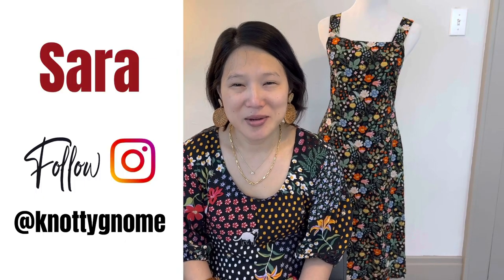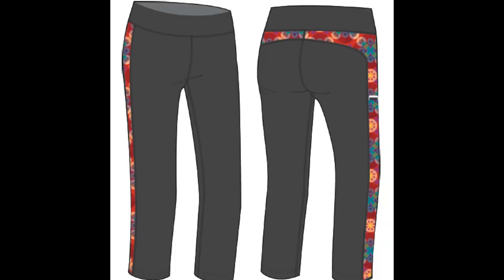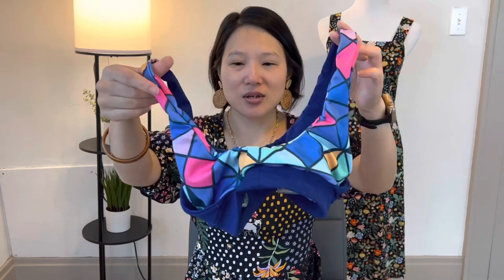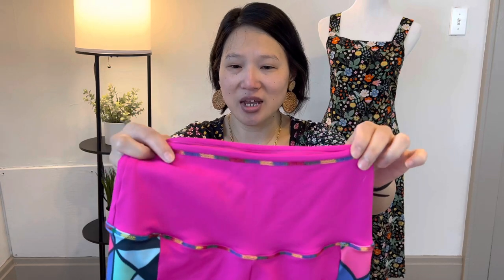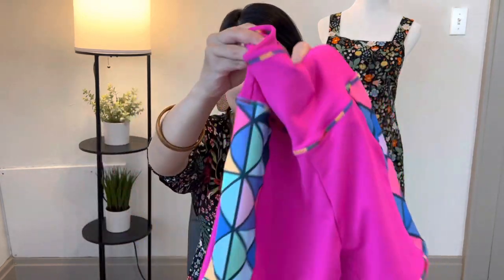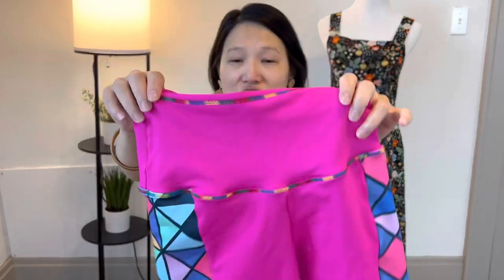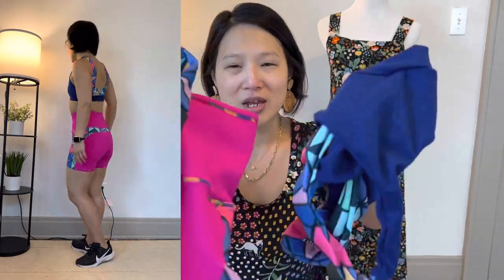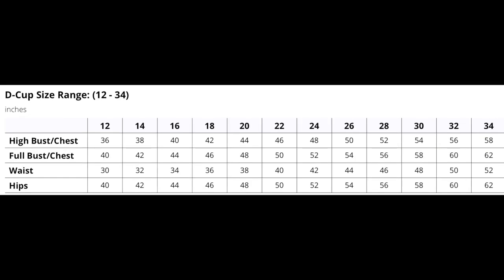fridaysews Discussion topic: Sewing too much? What do you do when you make too many clothes?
In today's chat I share some activewear sets and plans for sewing the Helen's Closet Reynolds Top. Then I bring up a topic that has been weighing on me for awhile--how do you balance expressing your creativity through sewing and owning too many clothes?

fridaysews started by Jen @TodayinJensSewingRoom